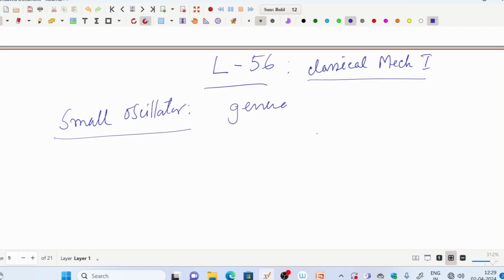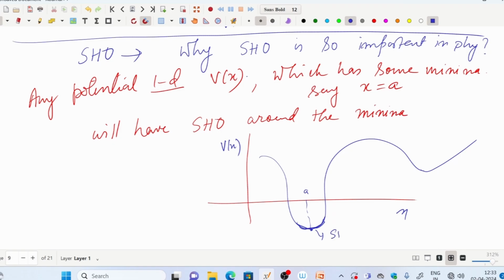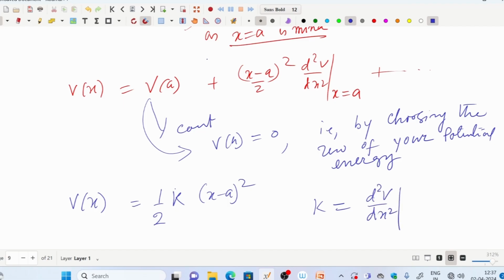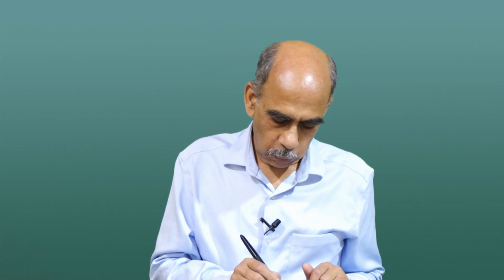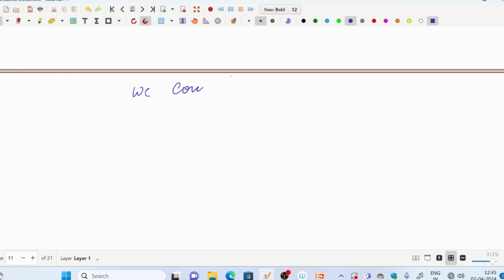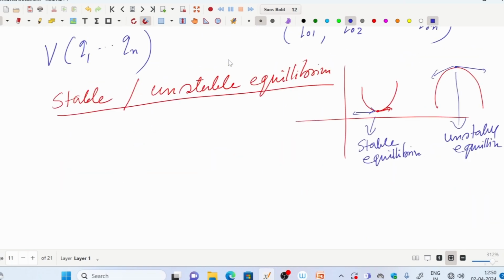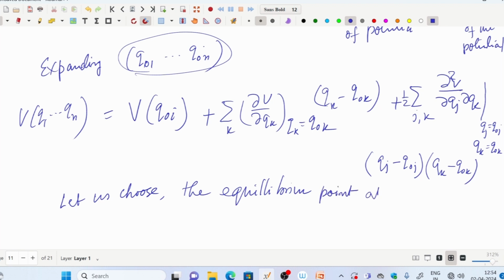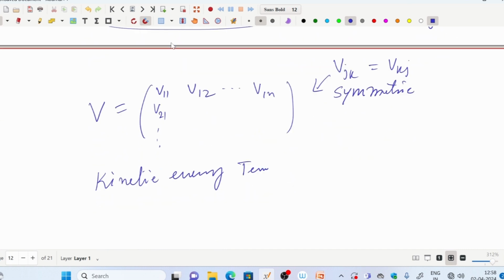Lecture 56: Small Oscillation